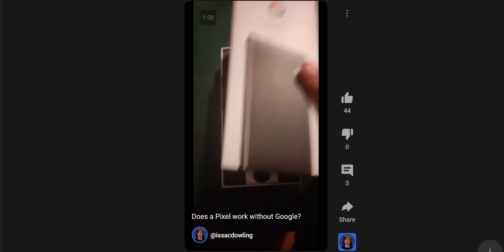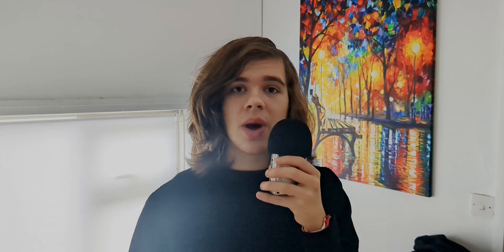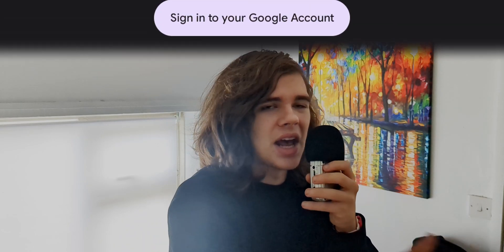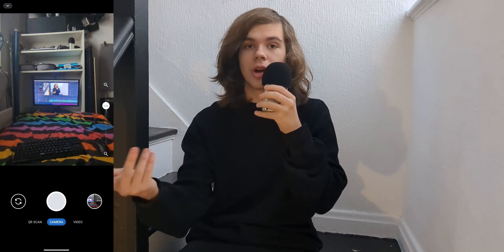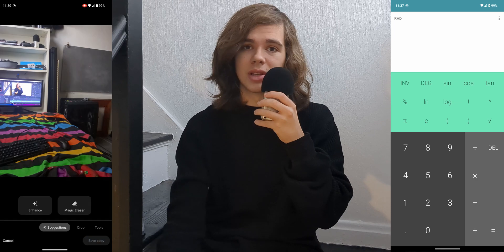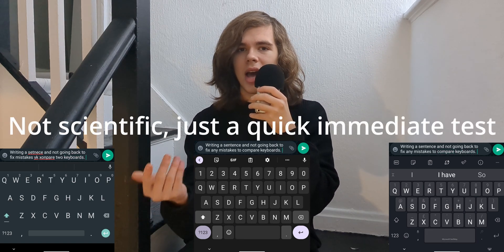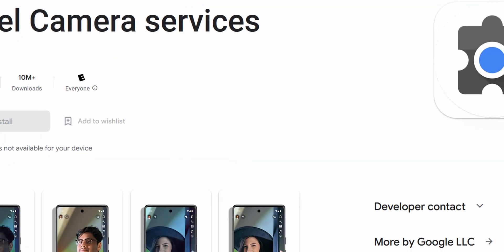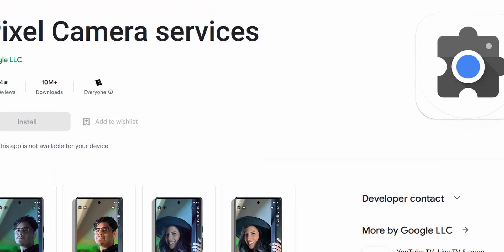GrapheneOS is great... but awkward... but still great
You -could- choose to do this to your phone, and GrapheneOS -would- likely improve battery life while decreasing the amount of data collection your phone (in my case, a Pixel 6a) does. The only problem is everything you *lose* by doing that, and it's a lot. Could it still be worth it?

(Before you comment, if you're reading this, I AM a fan of GrapheneOS, and this video is not intended to be negative, just realistic)